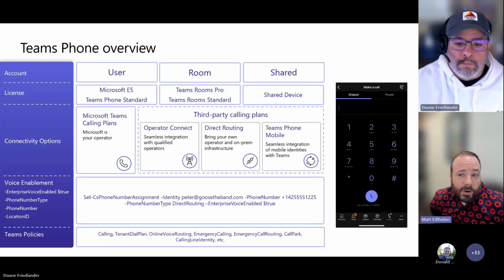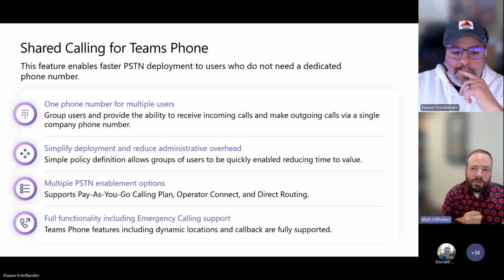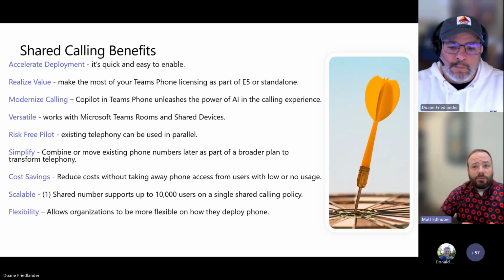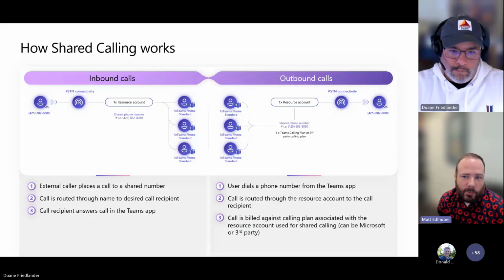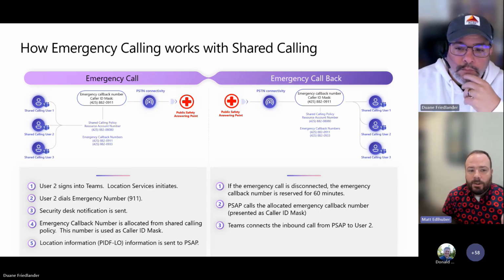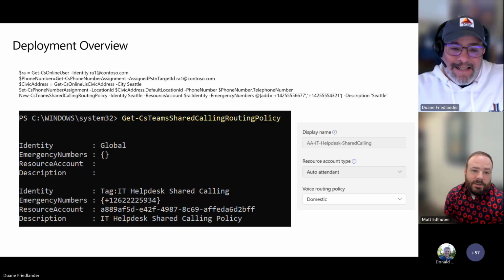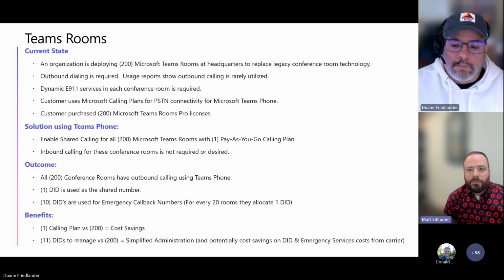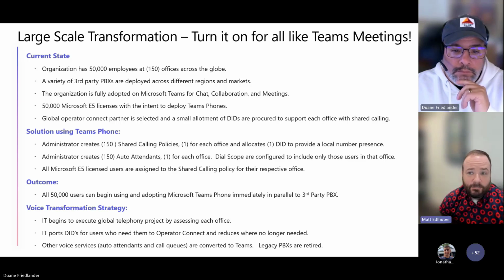Microsoft CommUnity Connection December 2023 - Shared Calling Holiday Bonanza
During this month's session, Matt and Duane are focusing on Teams Shared Calling feature and how it can benefit your organization.